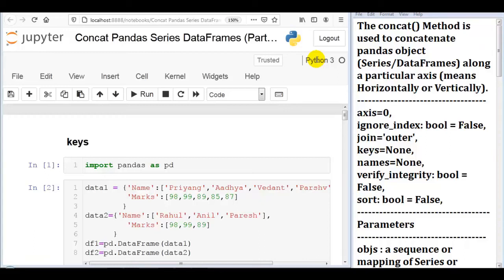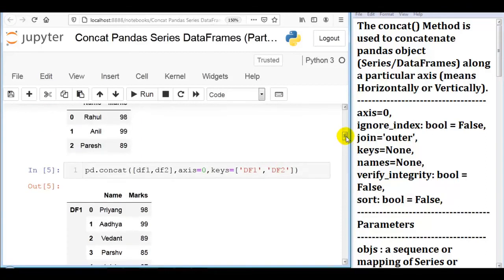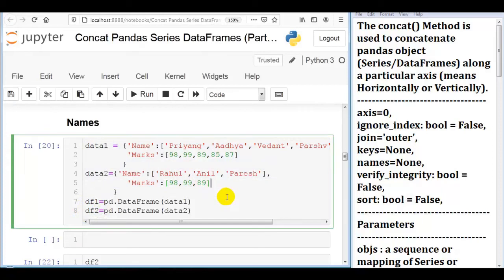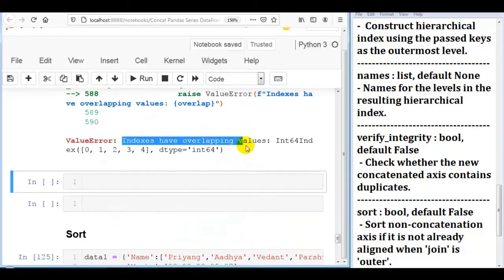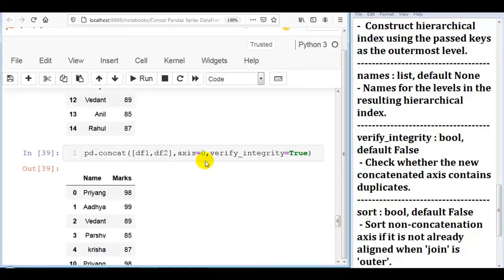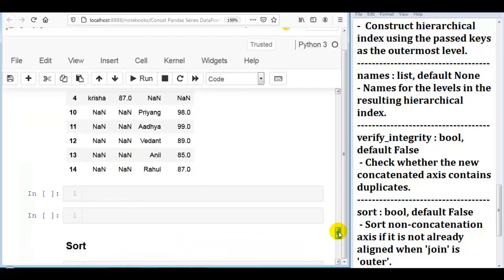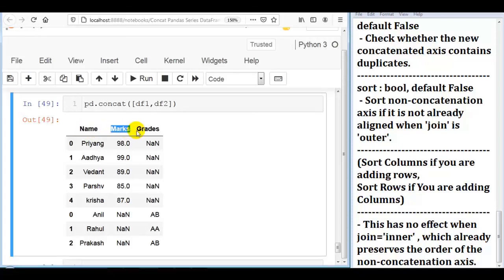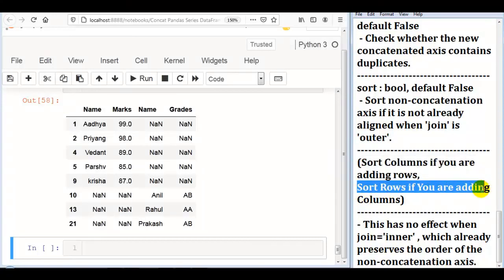41. Concat Pandas DataFrames (Part 3) | Python Pandas Tutorial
The concat() method is used to concatenate pandas object (Series/DataFrames) along a particular axis (means Horizontally or Vertically).
axis=0,
ignore_index: bool = False,
join='outer',
keys=None,
names=None,
verify_integrity: bool = False,
sort: bool = False,
Parameters
obj : a sequence or mapping of Series or DataFrame objects
axis : {0/'index', 1/'columns'}, default 0
- axis = 0 Vertically (row) [Default]

- axis = 1 Horizontally  (Column).
ignore_index: bool, default False
 - If True, do not use the index values along the concatenation axis.
- The resulting axis will be labeled 0, ..., n - 1.
- This is useful if you are concatenating objects where the concatenation axis does not have meaningful indexing information.
The axis to concatenate along.
join : {'inner', 'outer'}, default 'outer'
- Inner join only returns rows whose index is present in both dataframes.

keys: sequence, default None
-  Construct hierarchical index using the passed keys as the outermost level.
names: list, default None
- Names for the levels in the resulting hierarchical index.
verify_integrity : bool, default False
 - Check whether the new concatenated axis contains duplicates.
sort: bool, default False
 - Sort non-concatenation axis if it is not already aligned when 'join' is 'outer'.
(Sort Columns if you are adding rows,
Sort Rows if You are adding Columns)
- This has no effect when join='inner' , which already preserves the order of the non-concatenation axis.

pandas concat
dataframe concat
pandas join two dataframes
concat dataframe pandas
pandas concat two dataframes
combine two dataframes pandas
pandas concatenate two dataframes
pandas dataframe concat
df concat
concatenate two dataframes pandas
concat dataframes